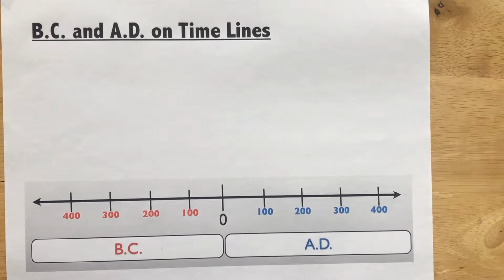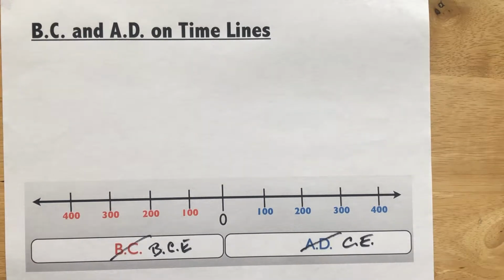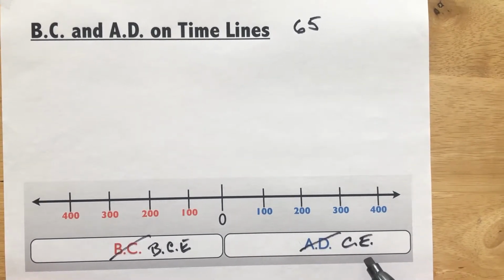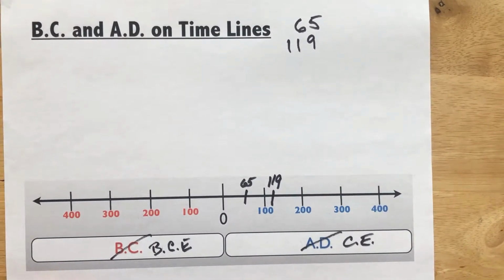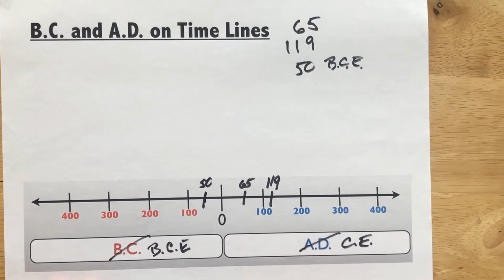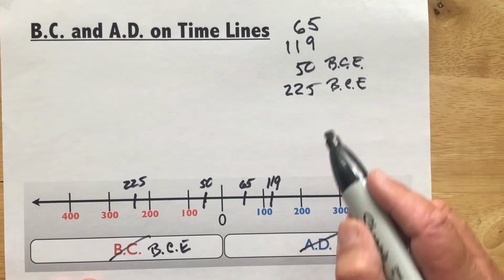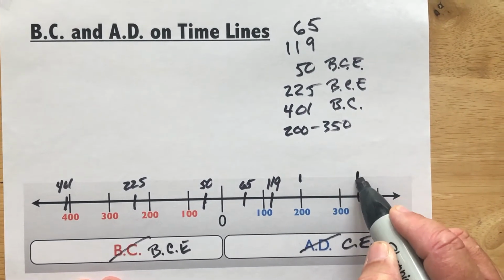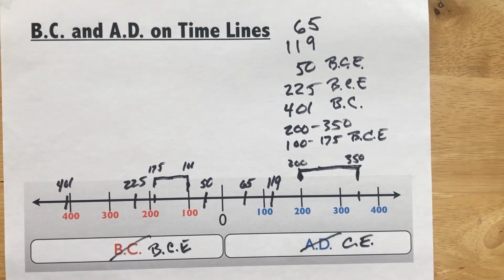BC and AD Timelines video